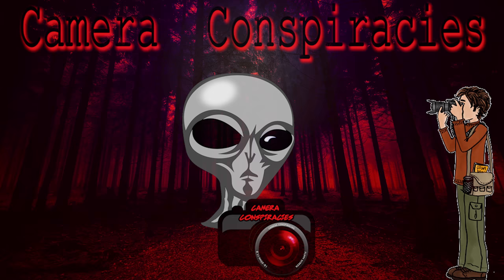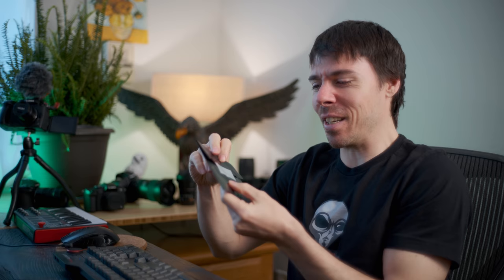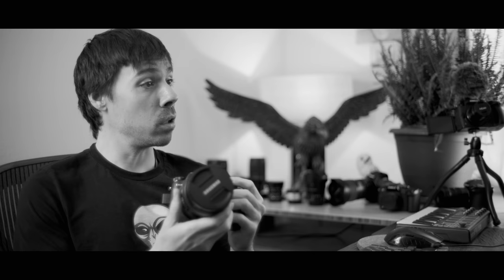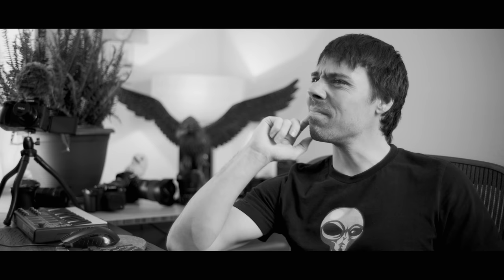A Message to Pixel Peepers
You ever been pixel peeped?  They ruin our lives and because of them, camera companies were forced to make lenses bigger and heavier. It's a conspiracy. Are you wondering why lenses are so big and heavy these days? And why vintage glass was so much smaller, lighter with more character? Yea, cause of pixel peepers wanting ultimate corner sharpness with image at 1000%.  That's not photography, bring back the vintage love.

Voigtlander Nokton Classic 35mm f1.4
VM to L Mount adapter
Panasonic S1
Panasonic S1 Firmware for V-LOG and more

Today we'll test out the Panasonic S1 L mount camera with Voigtlander 35mm f1.4 vintage VM mount lens with an adapter.  I also got the new firmware PANASONIC LUMIX S1 Filmmaker Profile Unlock Software Key, 4K 60p 4:2:2 10-bit, V-Log and V-Gammut, DMW-SFU2 And man, those m mount lenses are some of the best lenses for the Panasonic S1 series of full frame cameras.